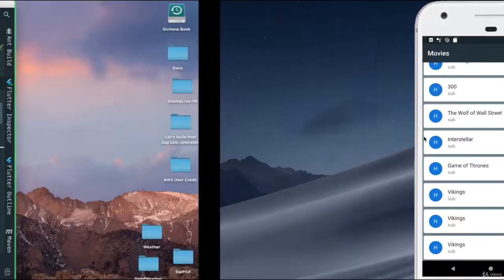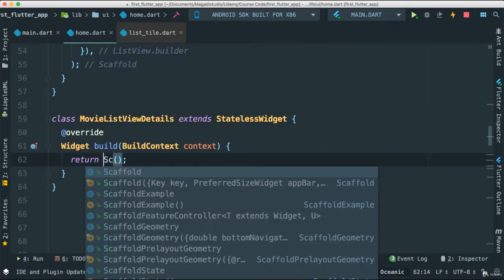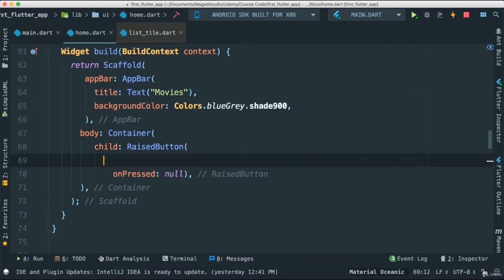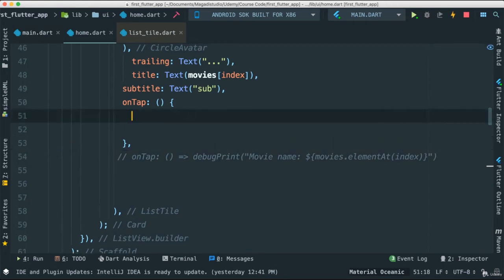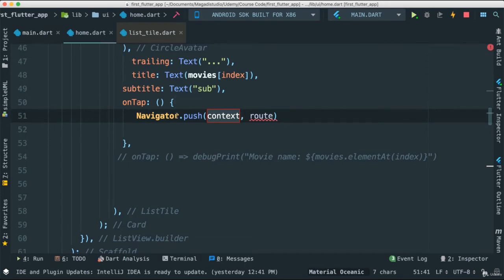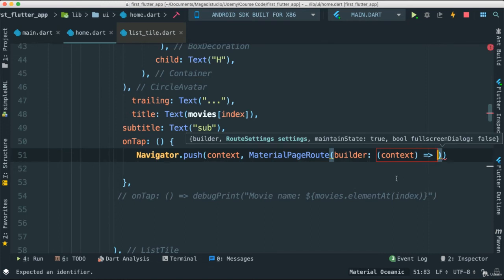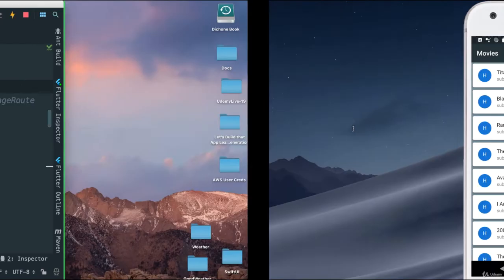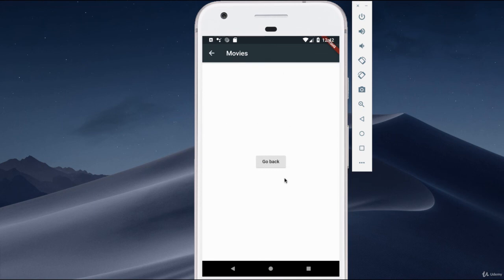4 Navigating to a Second Route Screen